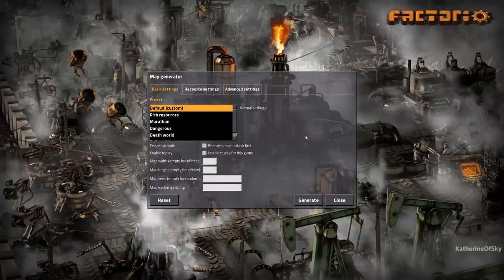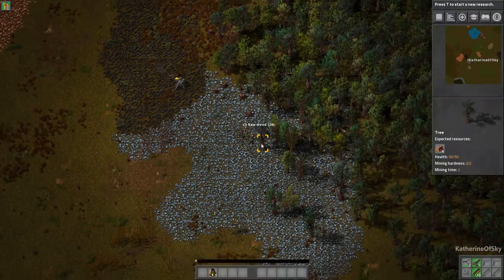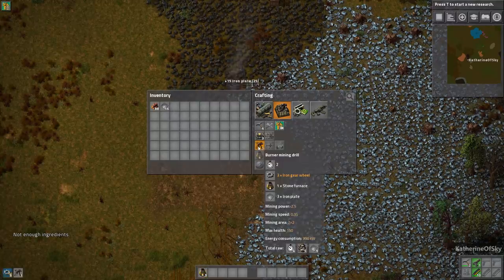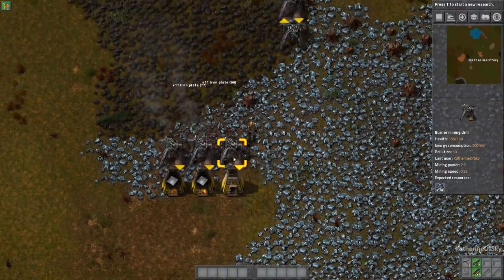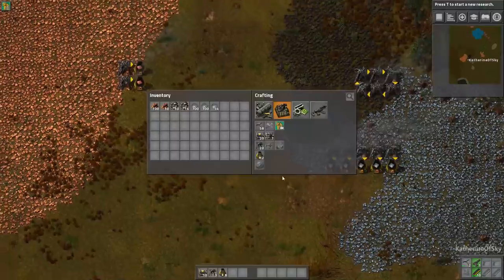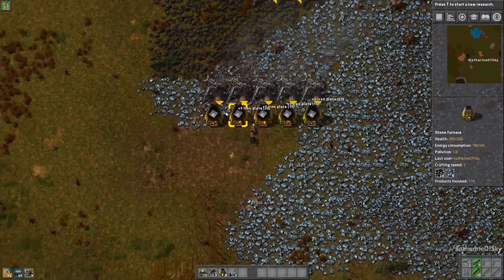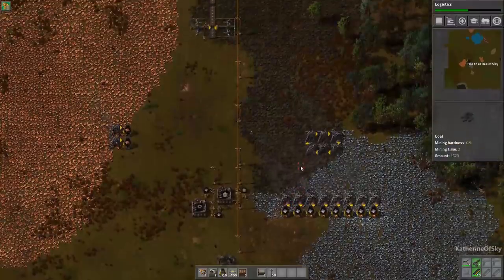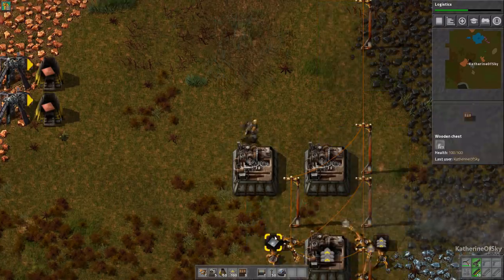Factorio: Entry Level to Megabase Ep 1: STARTER BASE - Tutorial Series Gameplay